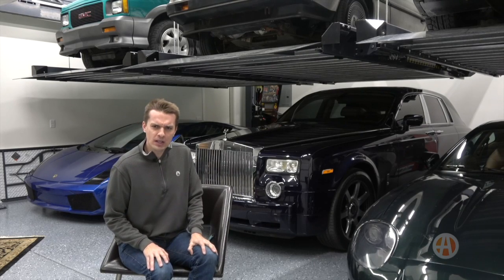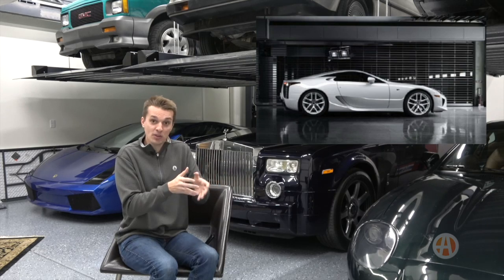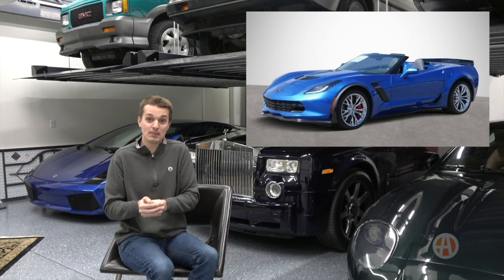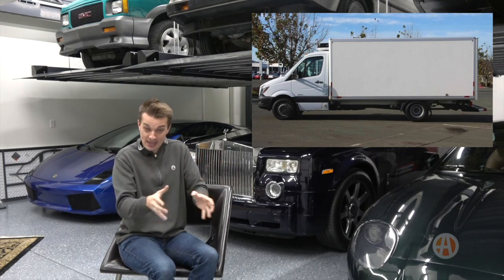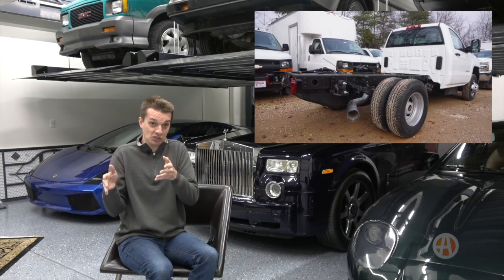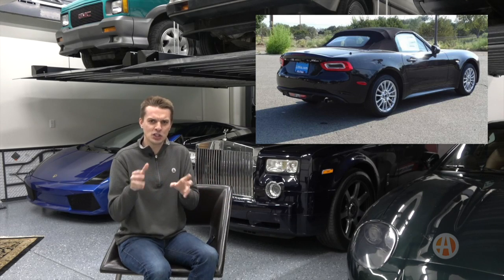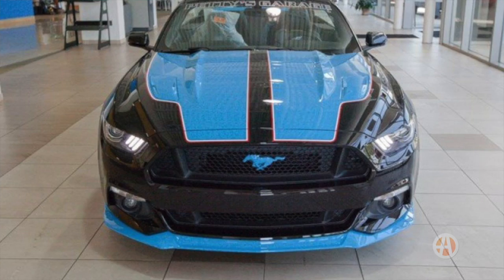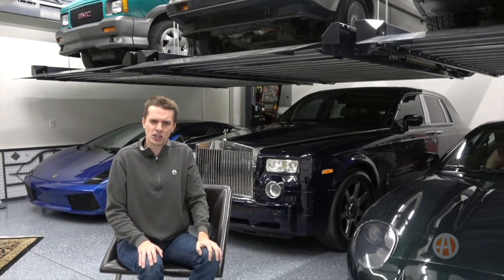Tyler Hoover Finds 5 of the Oldest New Cars For Sale on Autotrader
After the release of 2019 new car sales figures, the fact that two Lexus LFA models were sold new was widely reported by various news outlets. Like many, Tyler Hoover found this fascinating, since Lexus quit producing this V10 supercar in 2012 due to poor sales, only to see them become hotly collectible and double in value.

So in this instance, having stale inventory was a lucrative venture for those two Lexus dealers in 2019 -- but that's not usually the case. While Hoovie didn't find any other new LFA models currently for sale on Autotrader, he did find some other interesting examples of the oldest new car inventory, five of which he discusses in our latest video.